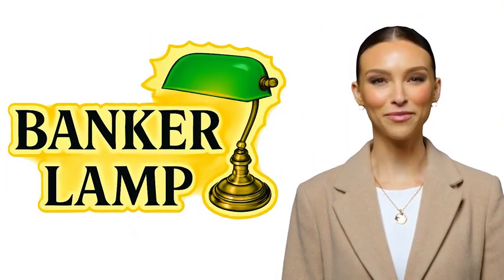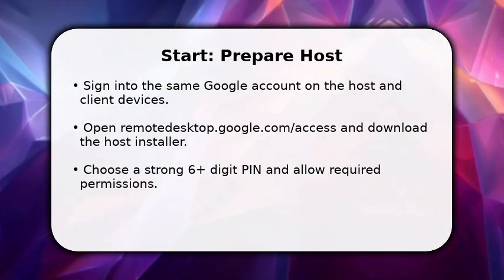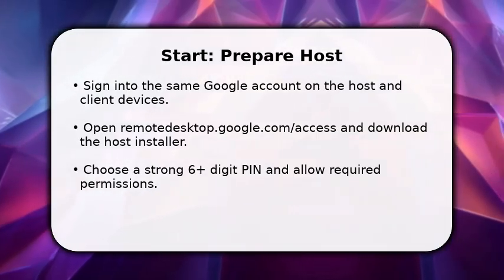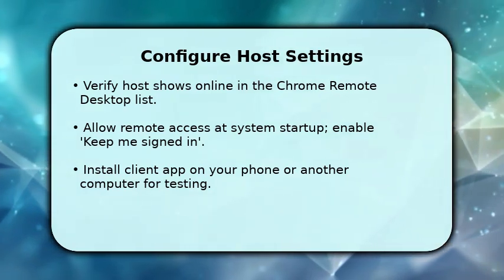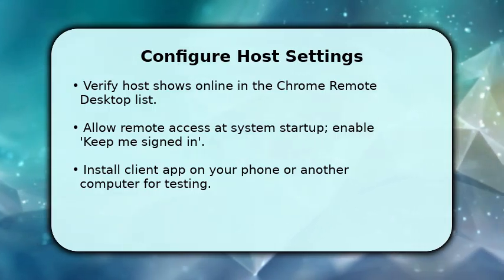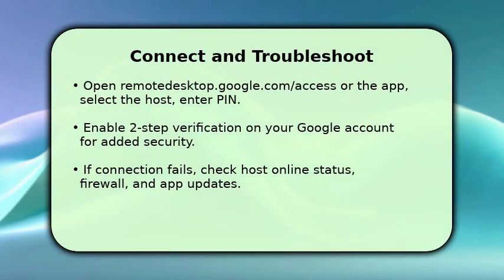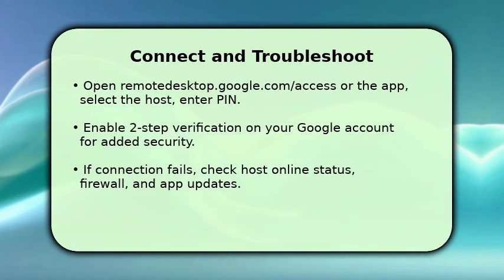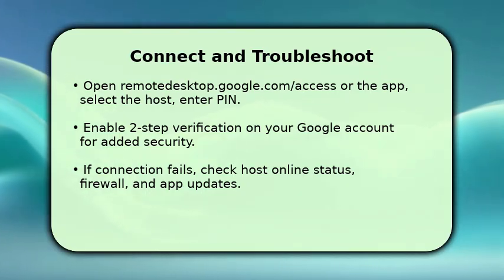How to Connect Remote Desktop Google - Step by Step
Learn the step-by extricate process of connecting to a remote desktop using Google services. This video guide provides clear instructions and tips for setting up your connection, troubleshooting common issues, and ensuring optimal performance when accessing files or applications remotely.